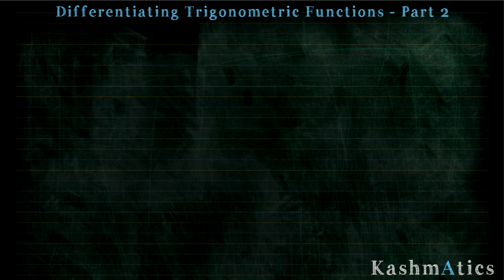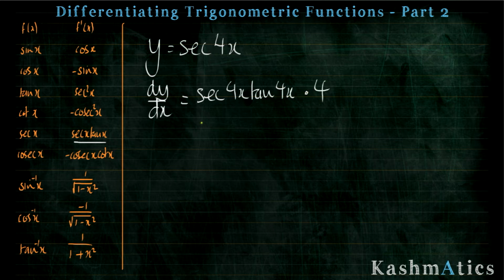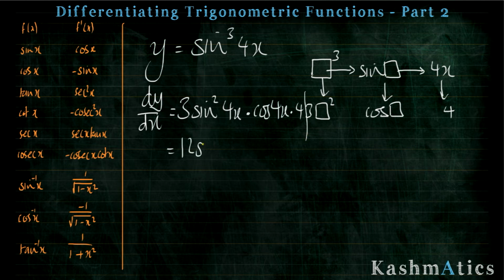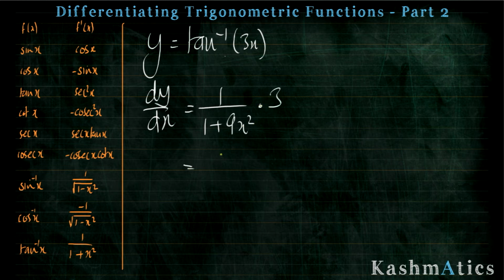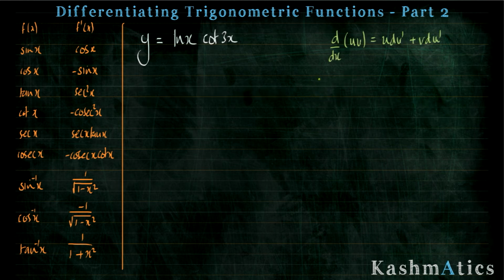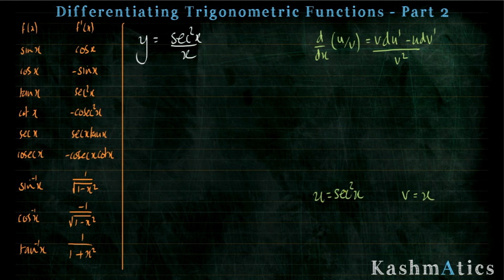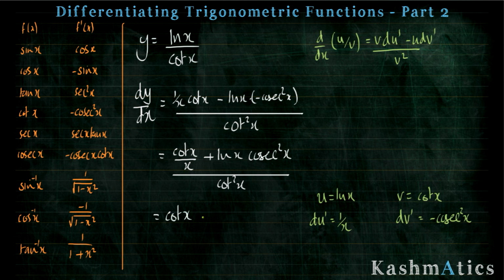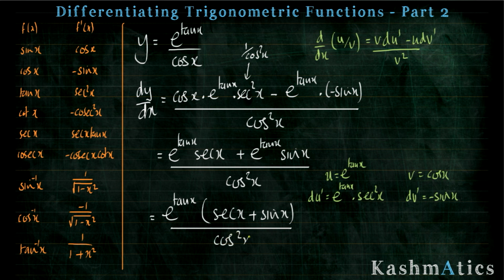A Level Maths - Differentiating Trigonometric Functions Part 2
This follows on from the part one and shows you how to apply the trigonometric functions when using the chain rule, product rule and quotient rule.